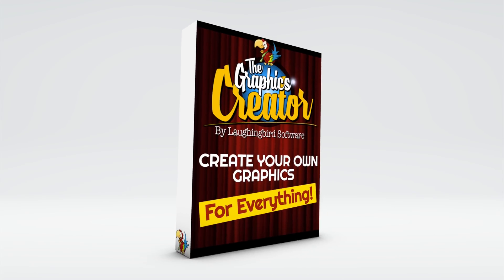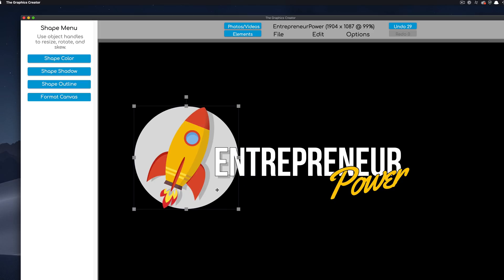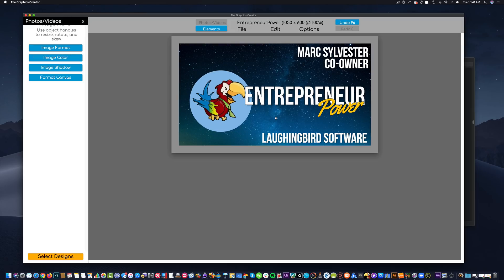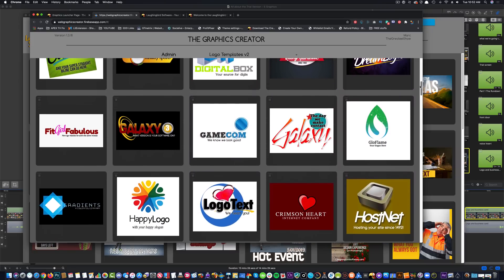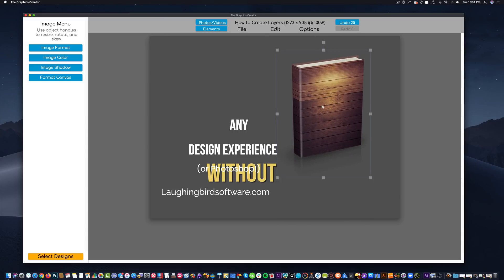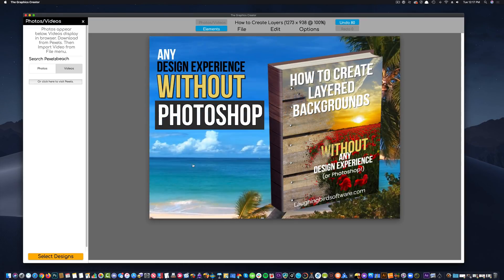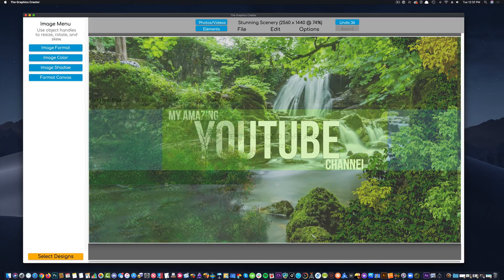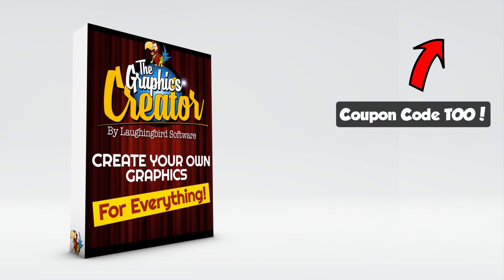Create Your Own Social Media Graphics - with The Graphics Creator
Creating your own Social Media Graphics is super easy with The Graphics Creator software!

In this video, I'm going to show you how to download the free trial version (it does contain watermarks over the images) and how you can use the free templates inside the software to create your own logos, business cards (that you can have printed and sent right to your door), you can create YouTube Channel Art like banners and YouTube thumbnails AND, I'll show you how to create animated Ads that you can put up onto your social media channels.

All graphics I mention above can be created in under 15 minutes.

(It’s the best Canva pro and Photoshop alternative on the market).

Start creating social media graphics - logos, business cards and YouTube Channel art today!

# create social media graphics